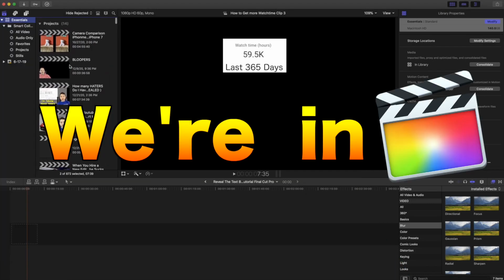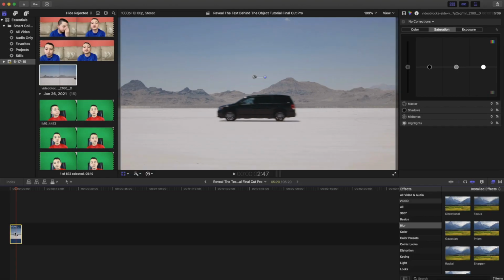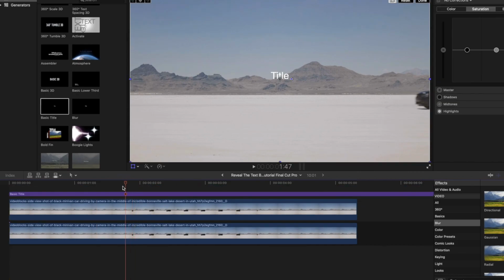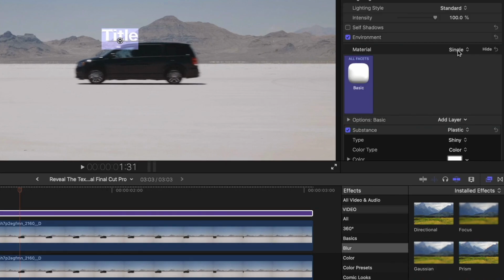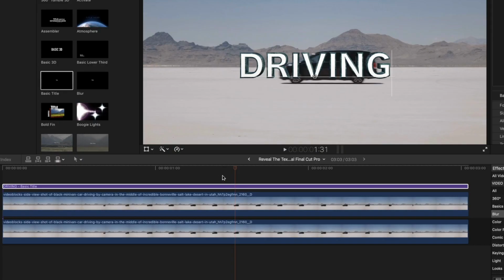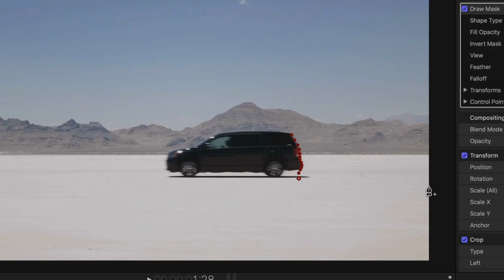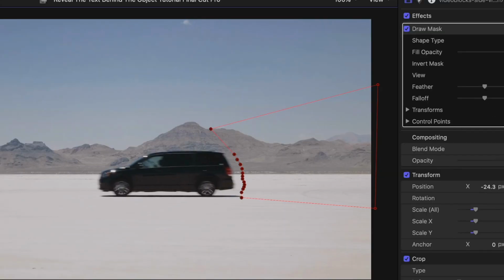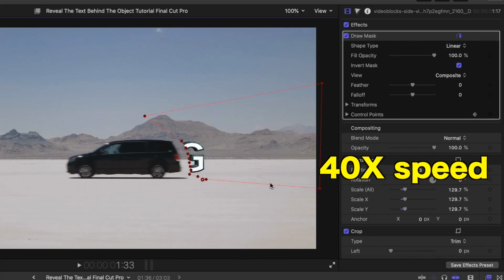Reveal The Text Behind The Object Tutorial Final Cut Pro ( Text Reveal tutorial )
Reveal The Text Behind The Object Tutorial Final Cut Pro | ChrisGTXvideos
In this Video I'll Show You How to Reveal The Text Behind Moving Objects like Car or A Bike ETC. so One The Main Object is Passing By The Text will Reveal it Self. It's actually relatively easy Effect and we're Using Final Cut Pro to Do this.
So First Record some Object Moving from One Side of The Video frame to The other , It Helps if The Camera Doesn't Move so It will be Easier to Edit it in Final Cut Pro
We're Choosing a moving car For This Text reveal tutorial.

Then Once You Opened The project in Final Cut Pro , put The Object Moving clip on The timeline.
Then Highlight The Clip , Copy it and Paste it and Put the Other one on Top of The original Clip.
You might Wanna Zoom in( on Timeline )  for More detailed Editing. Then Go and Put some Text for The Text reveal ...3D Text looks Better Usually.
Then Put The Text between The Car Moving Layer , Reduce The Opacity of The top layer so You could see The position of The Text .
if is good Return to Full Opacity and Add Draw mask to top Layer , start Drawing The Mask nicely around The Back of The Car once Done Click add Keyframe then Movie the Video only One frame and when The car Moves Adjust The Mask and Click Next Keyframe on The Mask Inspector.
Keep repeating the Steps Until The Text is revealed BehindThe Object or in this Case The Car.
This is How You reveal The Text behind The Object in Final Cut Pro
All The Best - ChrisGTXvideos